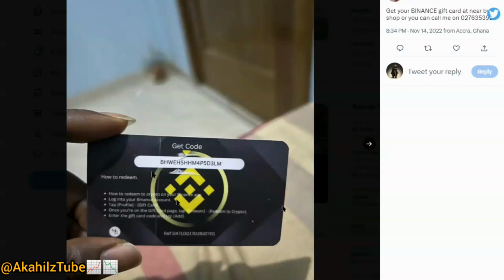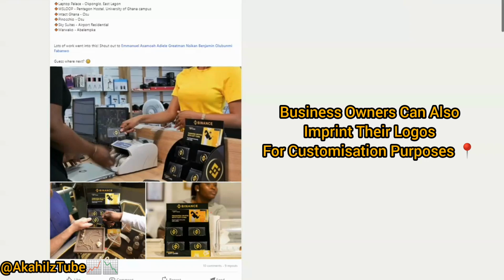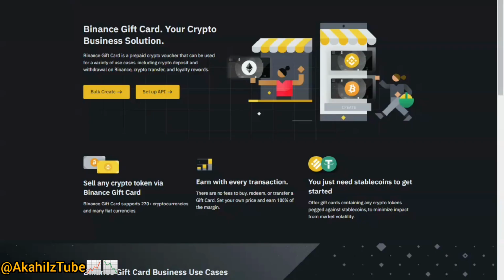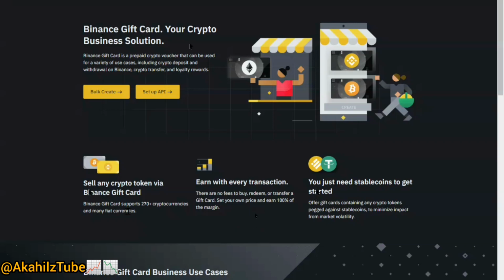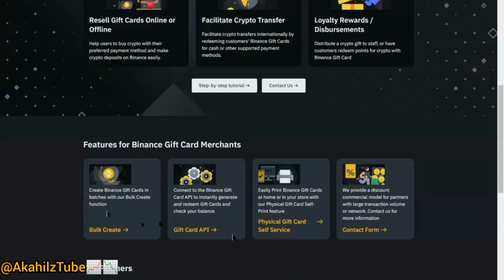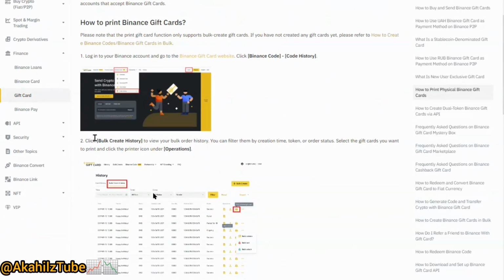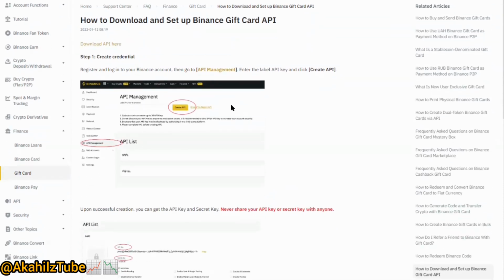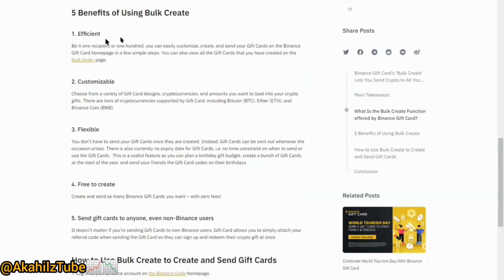How To Setup Your Business With Binance Gift Card & Benefits! Best Marketing Strategy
Best Futures Trading Strategy With Zero Liquidation